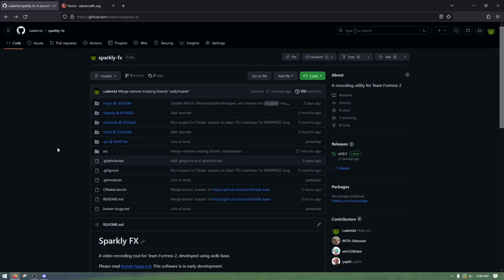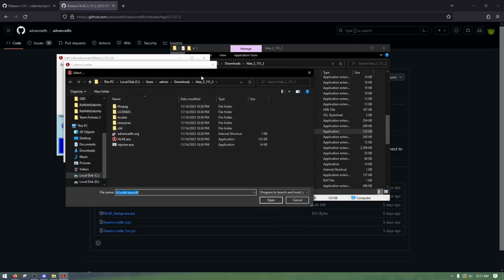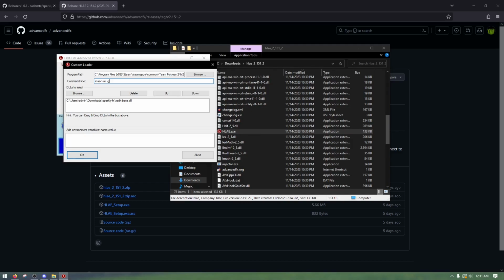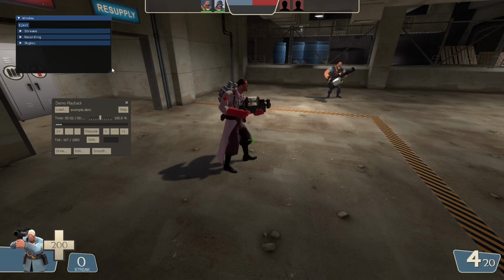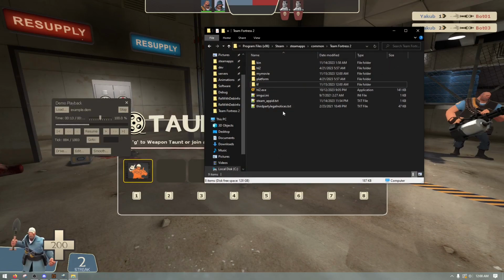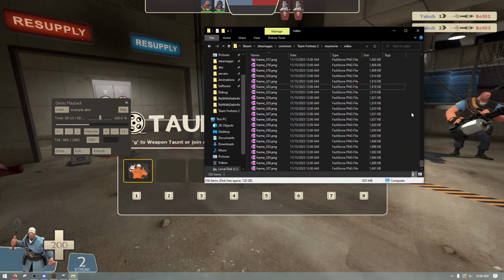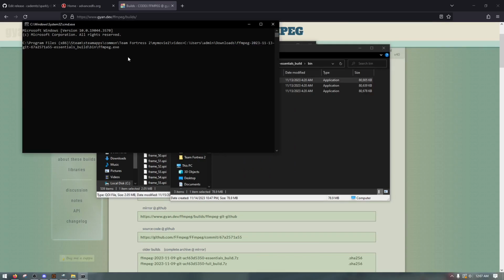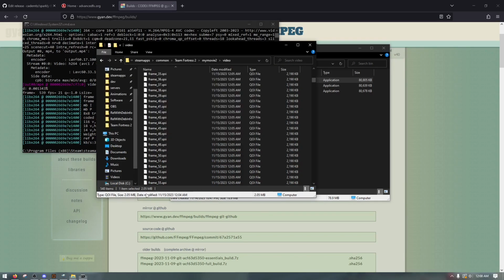SparklyFX - Tutorial 1: Recording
The following FFmpeg command converts frames (named frame_xxx) to a lossless MP4:
ffmpeg.exe -framerate 60 -i frame_%01d.qoi -vcodec libx264 -qp 0 output.mp4

You may replace ".qoi" with any file extension. FFmpeg supports virtually all image types.

0:00 Launcher
1:16 Recording
2:14 Advanced
3:35 Thanks!